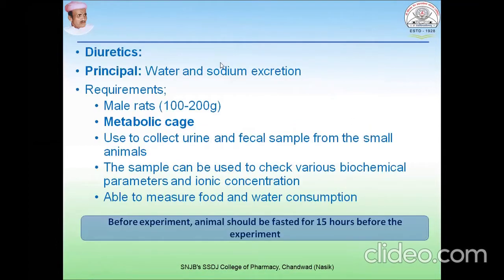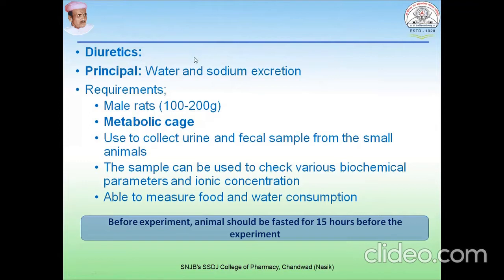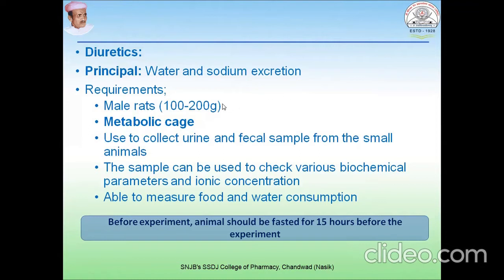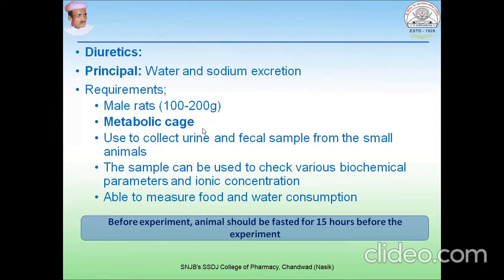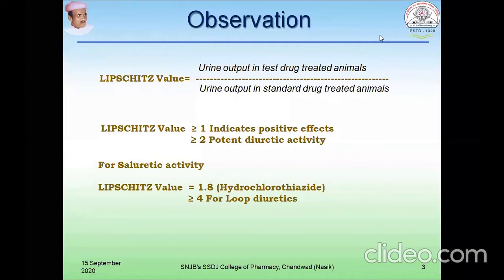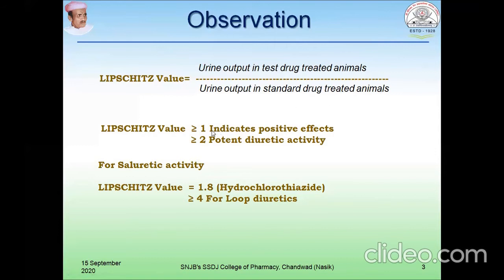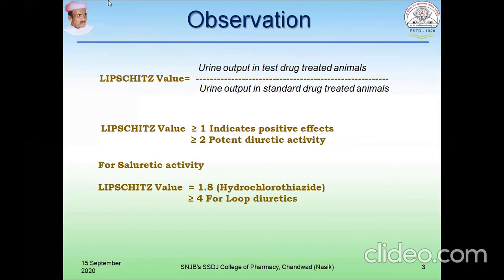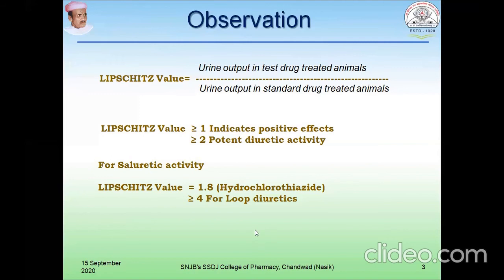Metabolic Cage: Preclinical (in vivo) Screening of Diuretics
Present Video explains the step wise process for the screening of diuretics. in this video a simple "LIPSCHITZ"  Test was explained along with how to calculate the  LIPSCHITZ value.